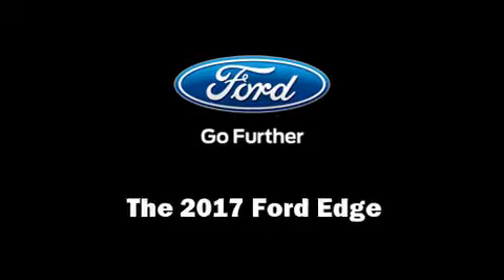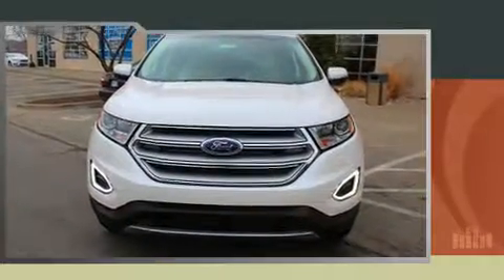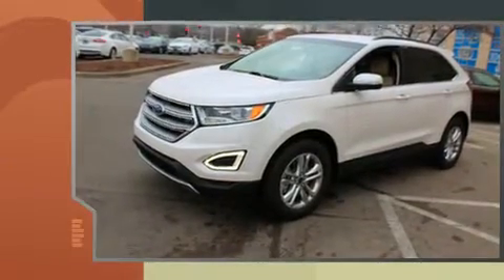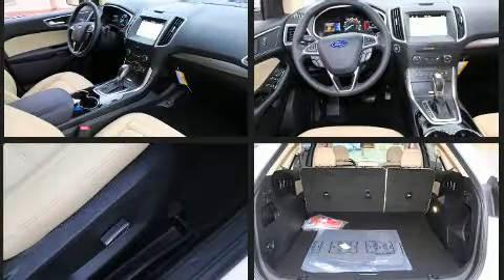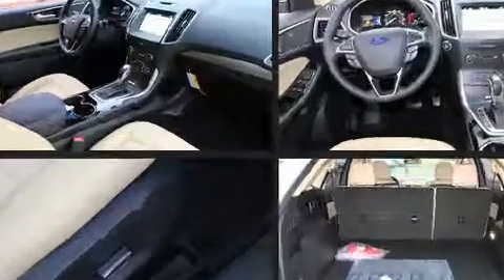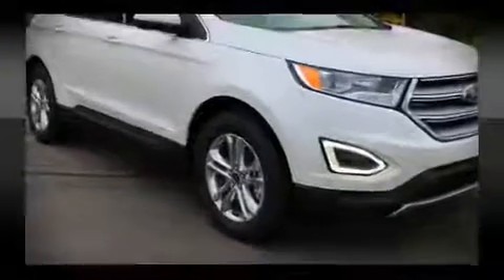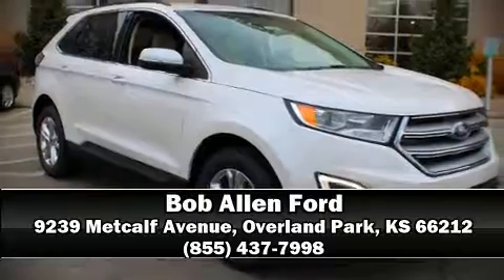2017 Ford Edge SEL in Overland Park, KS 66212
Take command of the road in the 2017 Ford Edge. Turbocharger technology provides forced air induction, enhancing performance while preserving fuel economy. It's equipped with tons of terrific amenities, but it won't break your budget. Like leather upholstery, power front seats, speed sensitive wipers, a trip computer, heated seats, fully automatic headlights, cruise control, and air conditioning. Premium sound drives 9 speakers, providing you and your passengers a sensational audio experience. Passengers are protected by various safety and security features, including: dual front impact airbags with occupant sensing airbag, head curtain airbags, traction control, brake assist, a panic alarm, an emergency communication system, and 4 wheel disc brakes with ABS. Sophisticated all wheel drive assures superb handling in any weather condition. Our sales staff will help you find the vehicle that you've been searching for. We'd be happy to answer any questions that you may have.